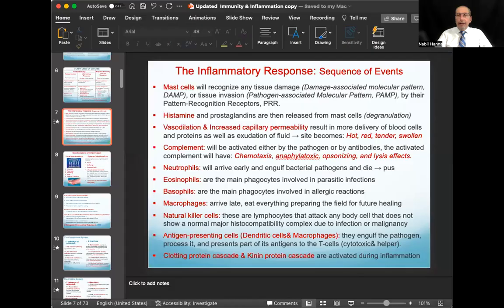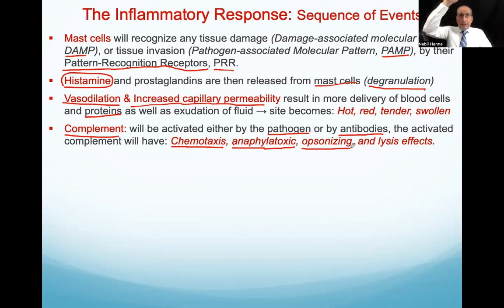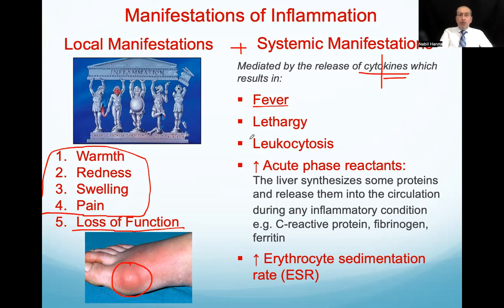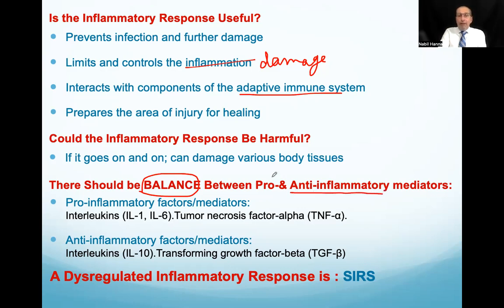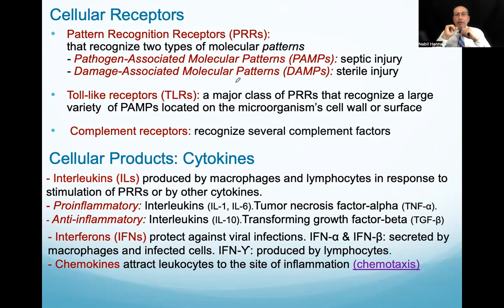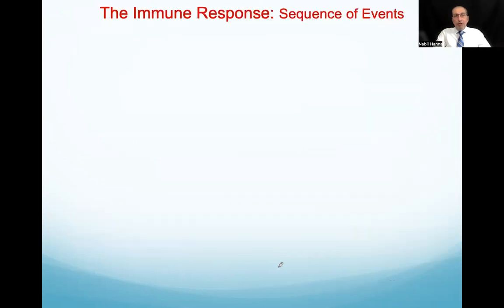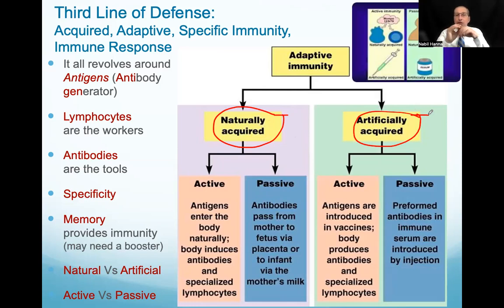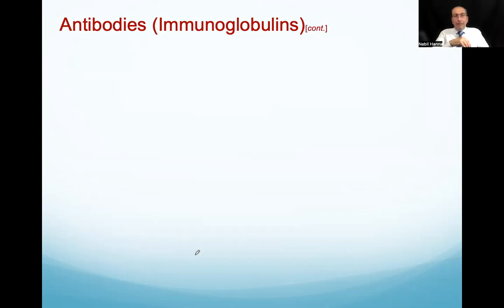GNRS610 Disorders of Immunity Slides 7 - 28 Inflammatory & Immune Responses Part 2